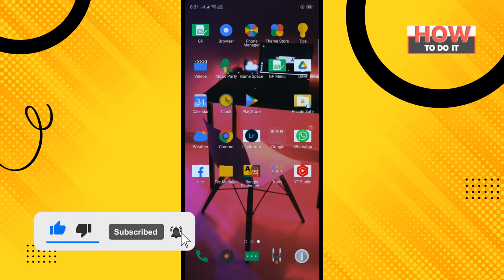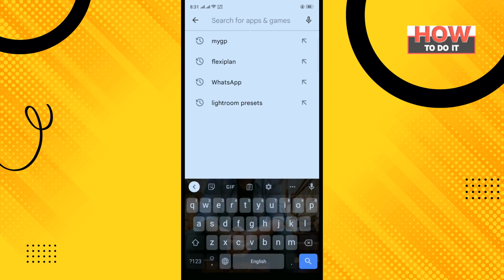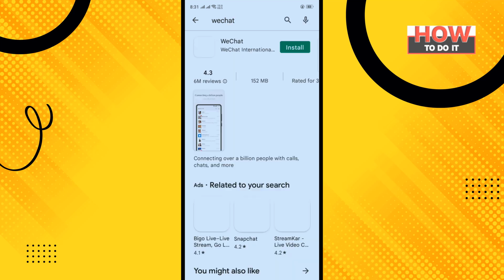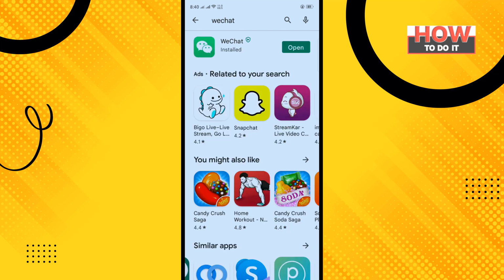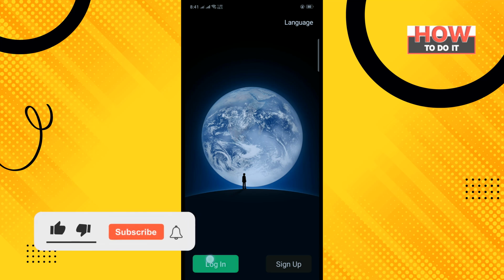How to Download and Install WeChat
1. Using your Android or Apple device, tap the Play Store/App Store to open it.
2. Tap the search bar, and use your on-screen keyboard to type “WeChat,” and then tap the search icon.
3. Tap the first box that appears.
4. Tap Install.
5. Wait for the app to download and install, and then click Open to launch the app.

▼ Related Keywords ▼
"WeChat download"
"how to install WeChat on iphone"
"WeChat web"
"download wechat for pc"
"WeChat download for android"
"WeChat download for windows 10"
"WeChat sign in"
wechat # download# install#